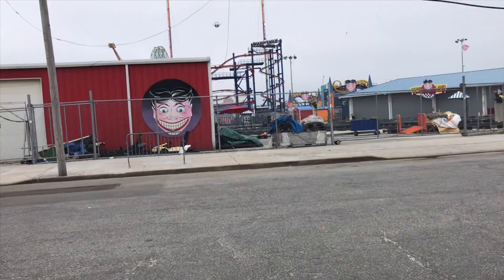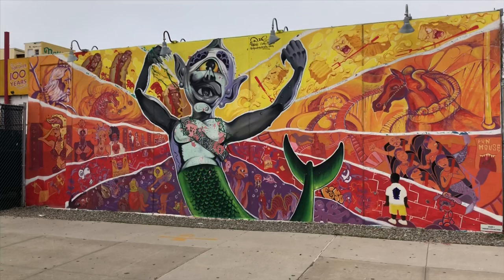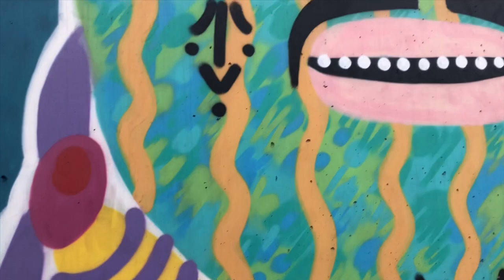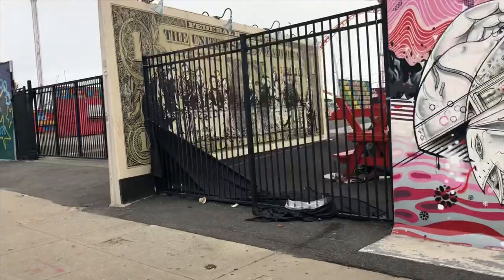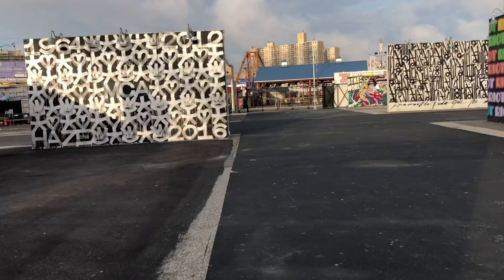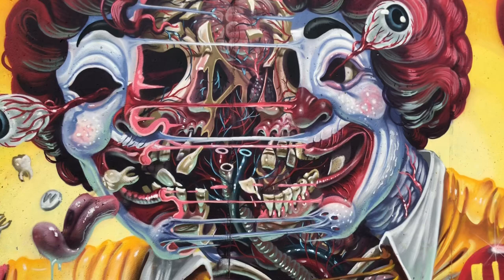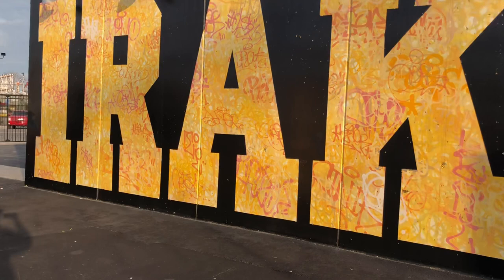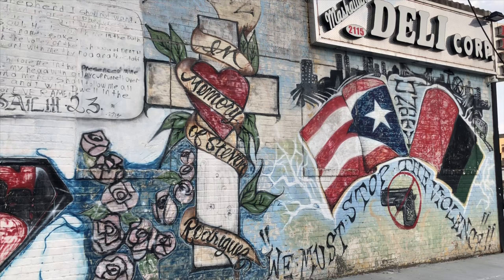GRAFFITI HUNTING IN NYC | S1 E17 | CONEY ISLAND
Join @migztatz as we go graffiti hunting in NYC. New York City is the Mecca of secret spaces to explore graff and street art. The exploration and sense of adventure is just as important as finding the graffiti itself in this video series. What will the streets of Brooklyn, Queens, Manhattan, The Bronx, and Staten Island hold for us?

GRAFFITI HUNTING BOOK!

BK FREIGHTS BOOK!